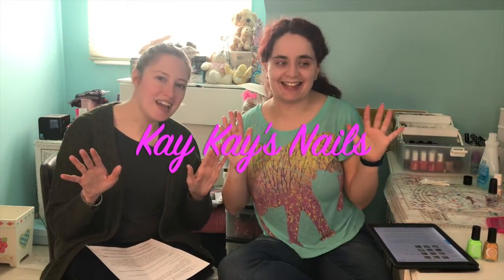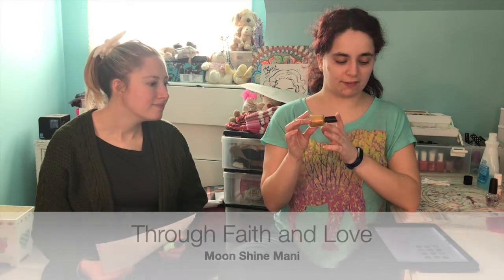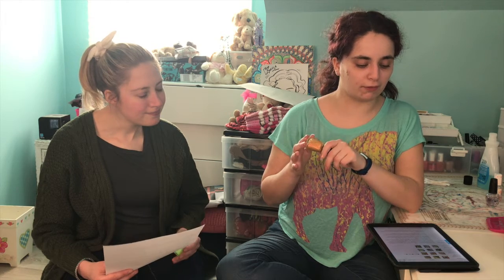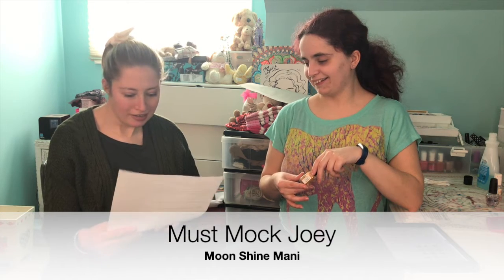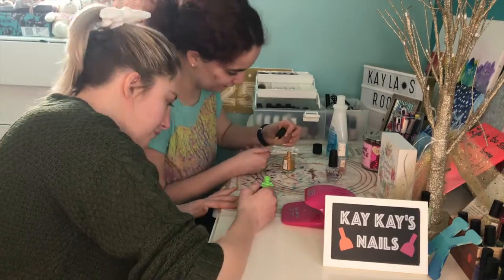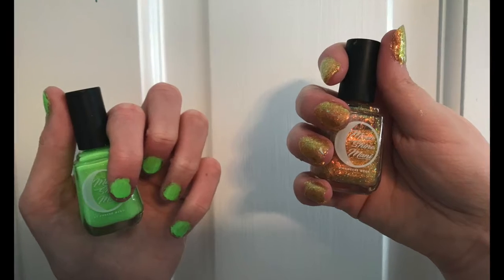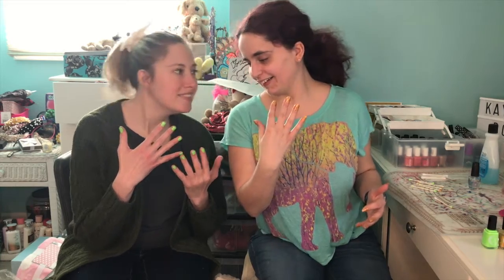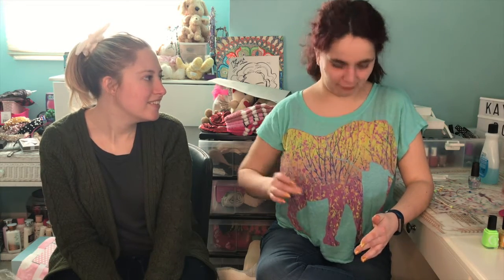Kay Kay's Nails Episode 51: Feeling Lucky!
Guest Starring Lauren!

Nail Polishes: Through Faith and Love, Must Mock Joey
Nail Polish Designer: Moon Shine Mani